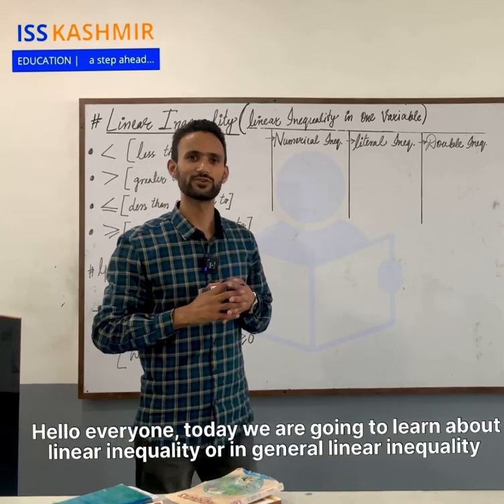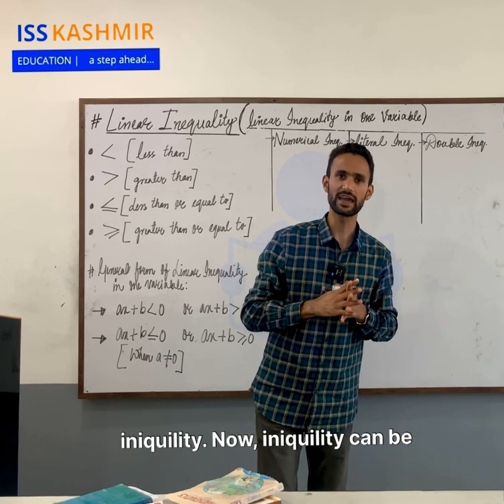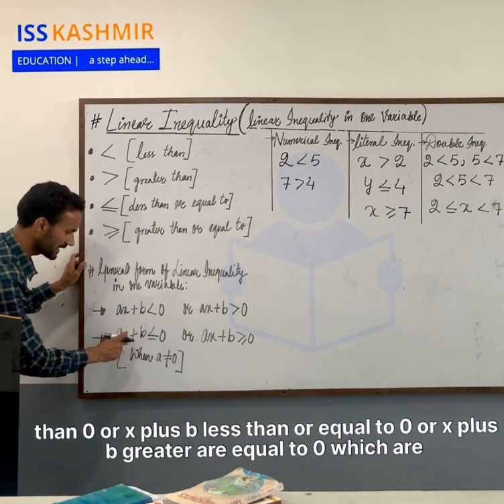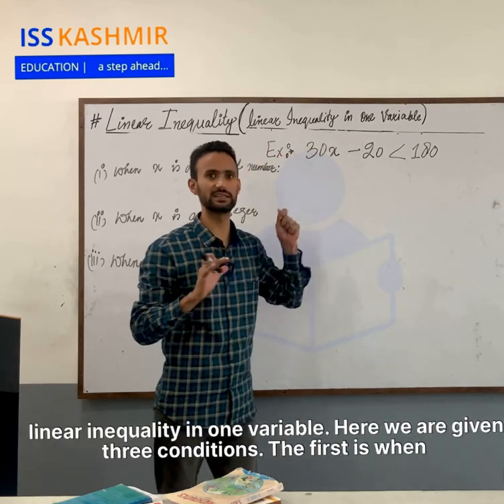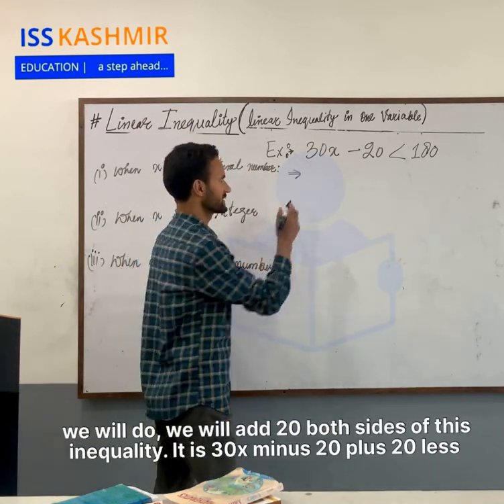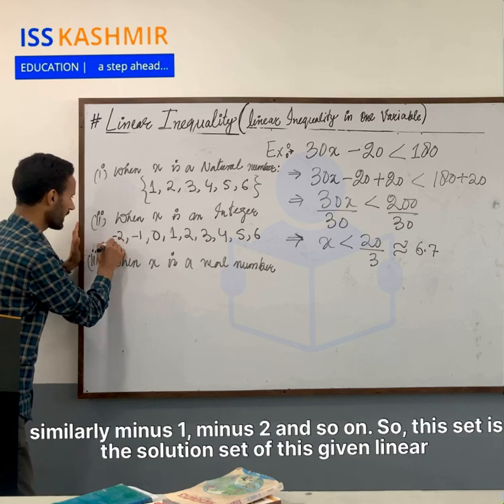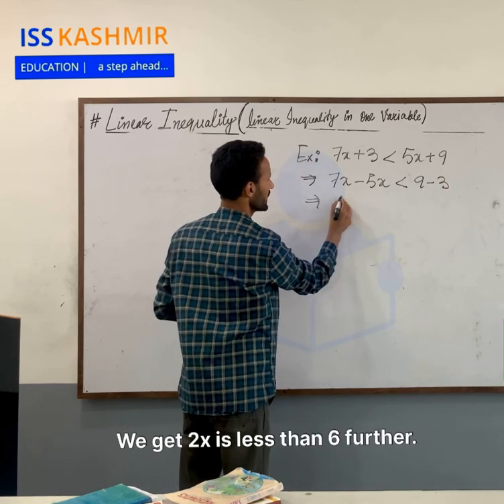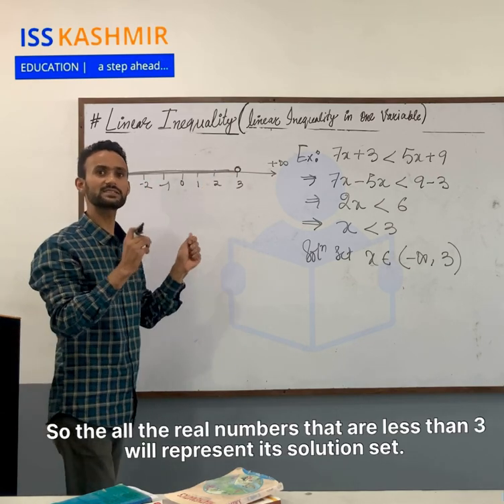30 August 2023